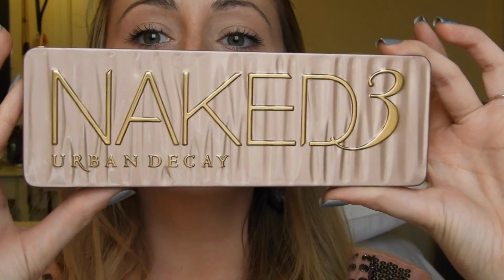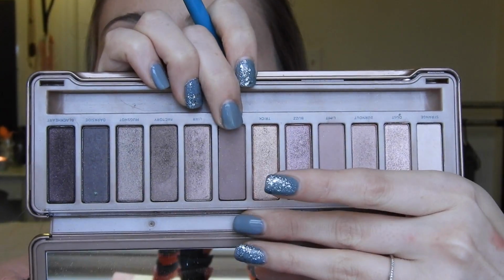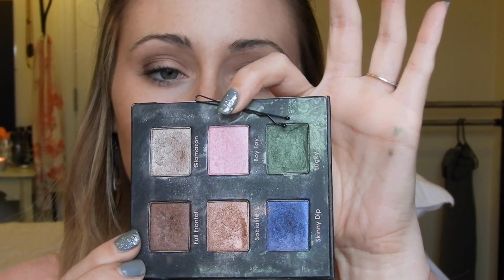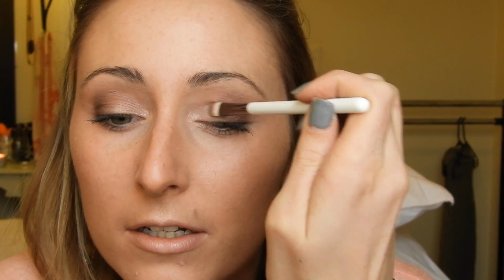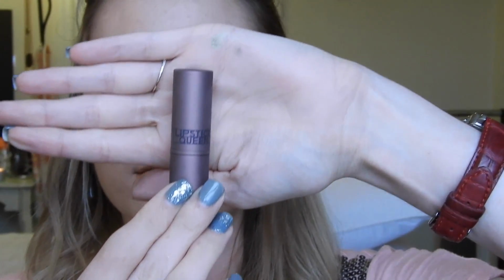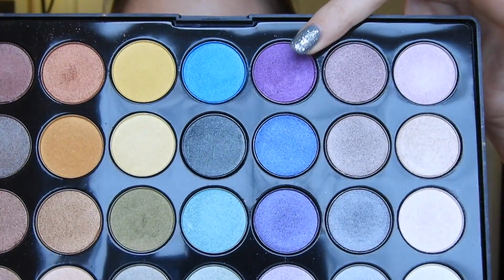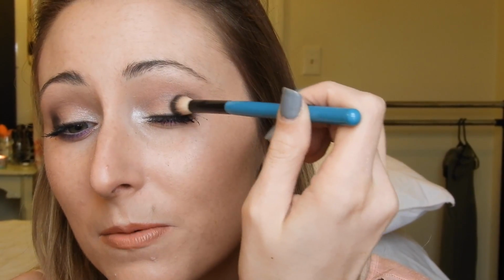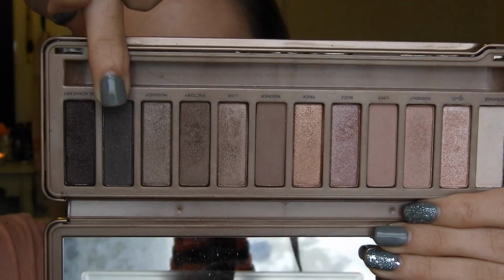Valentines Day Lookbook | Makeup Tutorial by SlamminSam6xoxo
I've created a make up tutorial with 3 different Valentines Dy looks.  I hope you enjoy and feel beautiful on the inside and out for your special date night.  Don't forget to tag me if you re-create any of my looks!  Love ya!  SlamminSam6xoxo